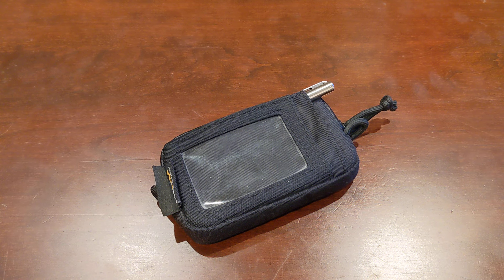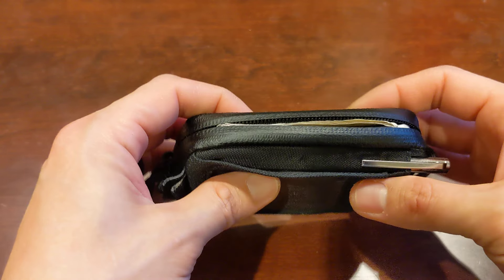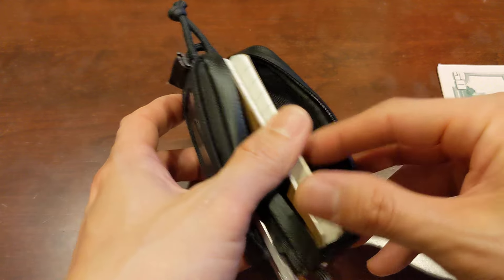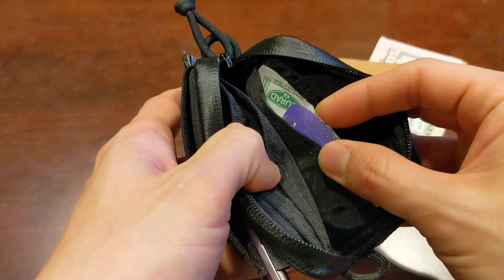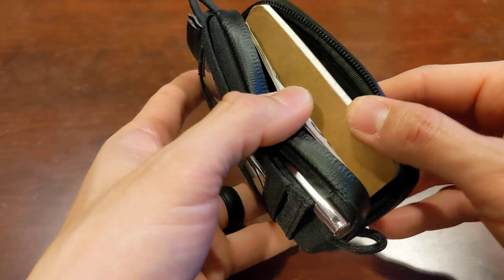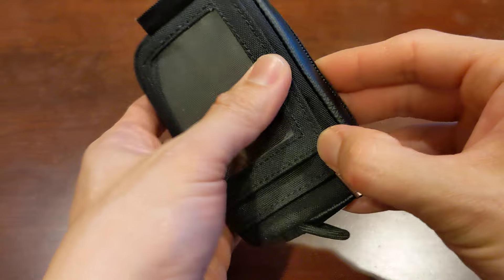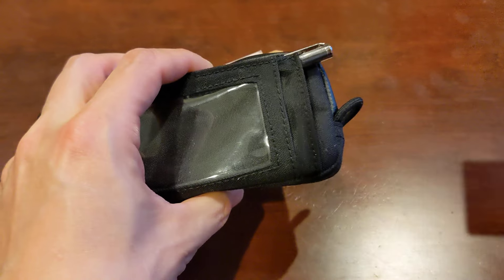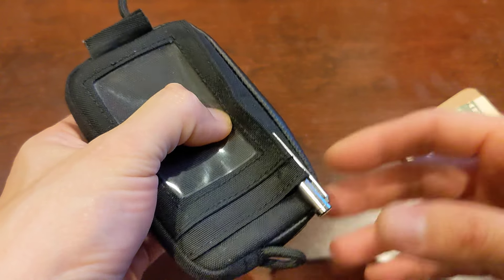TACTICAL WALLET FROM ONETIGRIS - NEEDS IMPROVEMENT!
OneTigris Tactical Wallet
Nite Ize DoohicKey Keychain Multi Tool
Outus 15 Pcs Small Pocket Notebook